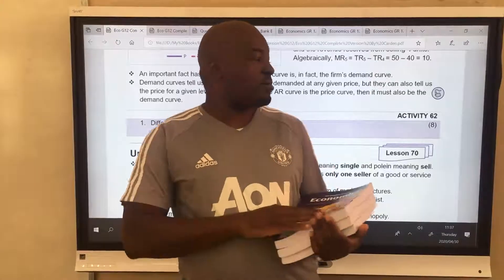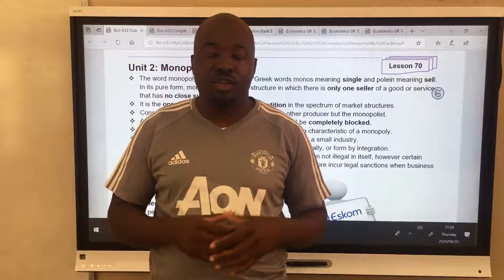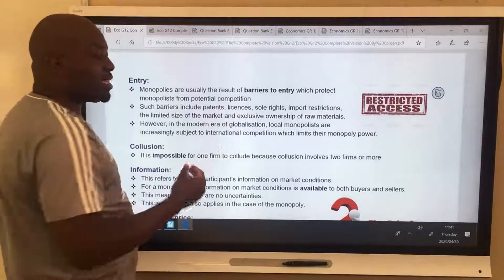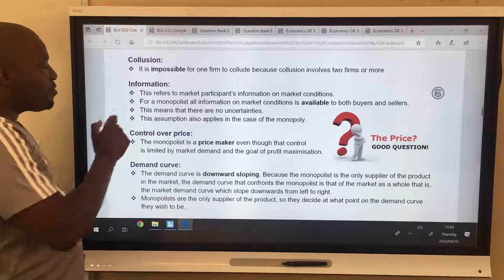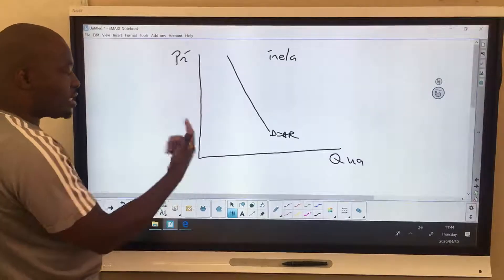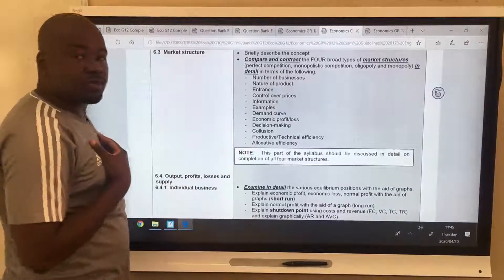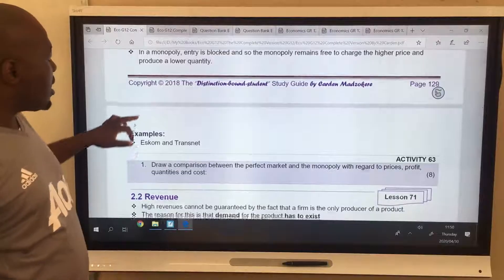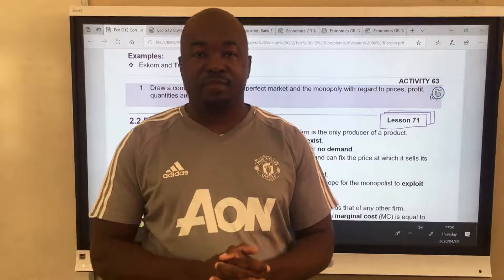Lesson 70 Characteristics of a Monopoly TDBS Economics Grade 12 by Carden Madzokere